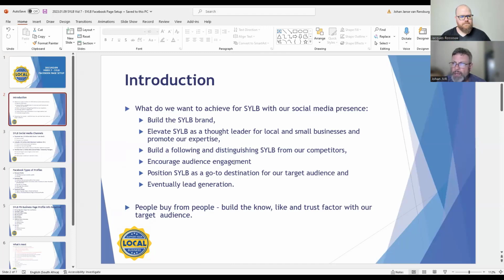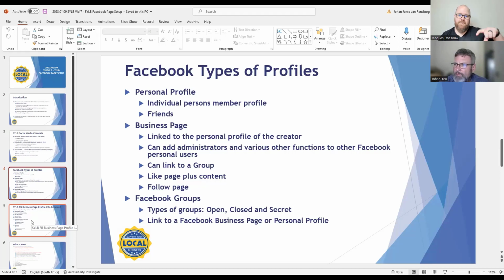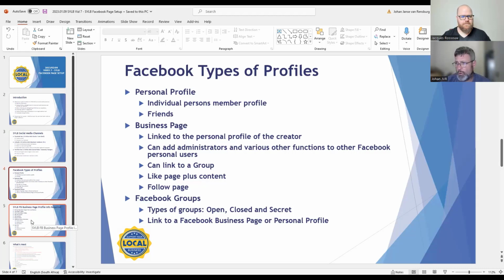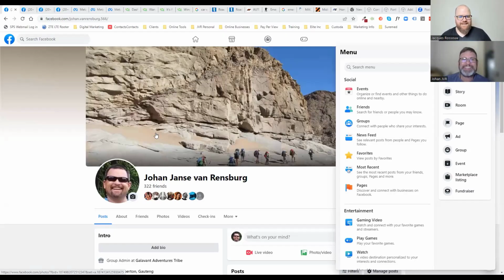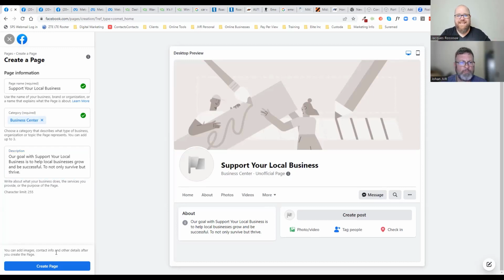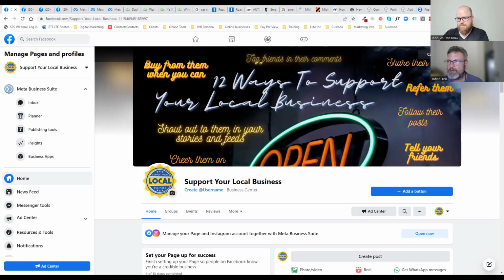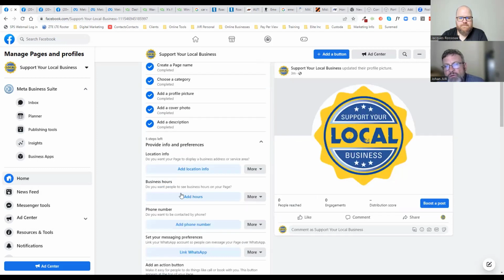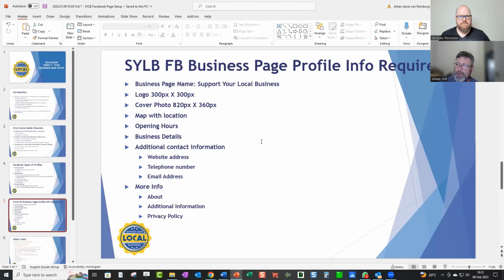Ep7. The Ultimate Facebook Business Page Setup: A Beginner's Guide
Welcome to Support Your Local Business, your ultimate guide to creating a successful Facebook page for your business. Whether you're a seasoned pro or just starting out, this video will show you how to maximize your presence on the platform and reach your target audience.

Do you currently use your personal Facebook profile to run your business? Discover the dangers of this common mistake and learn how to set up a Facebook Business Page. Our step-by-step guide will walk you through the process and give you tips to optimize your page, making it easy for you to reach your target audience, build brand awareness, and compete with big national companies on a shoestring budget.

We'll dive into the difference between a Facebook personal profile and a Facebook Business Page, and show you why it's important to make the switch. Our expert tips and live demonstration, accompanied by the presentation available will guide you through the process and help you make the most of Facebook for your business.

Whether you're a small business owner or just starting out, Support Your Local Business has got you covered. With our comprehensive guide and expert tips, you'll learn everything you need to know to create a successful Facebook Business Page and take your business to the next level on the platform. Don't miss this opportunity to get ahead and start reaching your target audience today!
00:00 Introduction
01:00 Why
03:00 Facebook Hierarchy
07:00 Setup Business Page
07:40 Checklist
14:00 Page Created
21:00 What's Next?